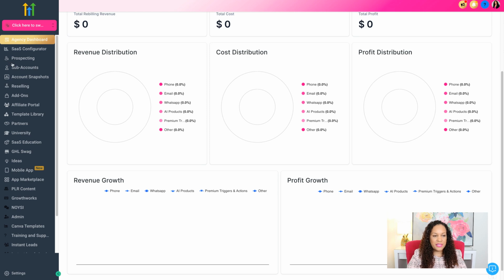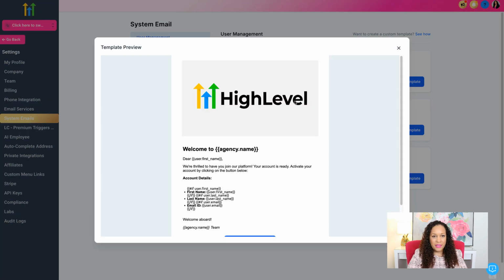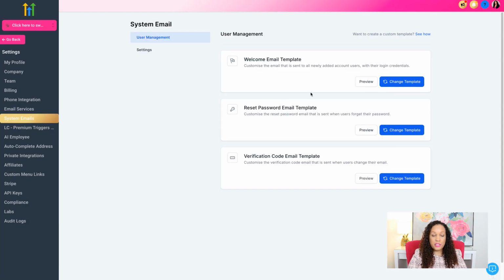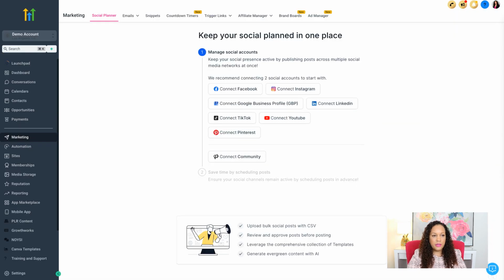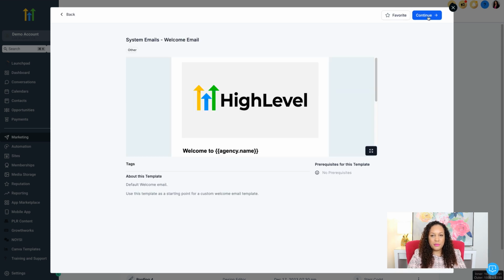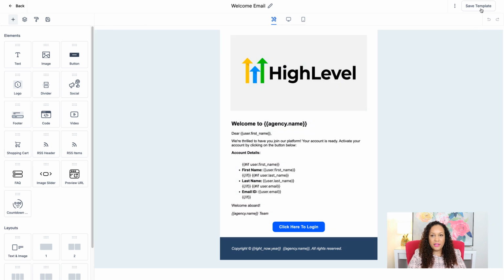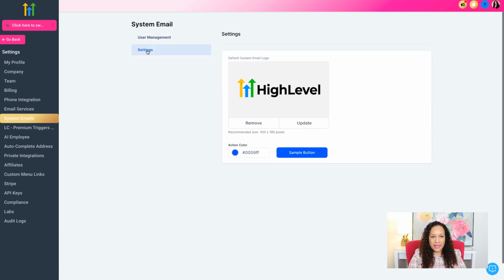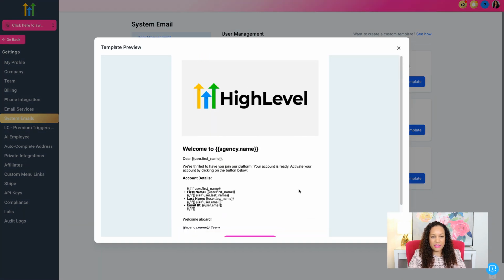How to Fully Customize Your System Emails: Step-by-Step Tutorial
In this video, Starr demonstrates how to customize system emails such as the welcome email, verification code email, and reset password email. The tutorial includes modifying templates to include specific language, branding colors, and logos, making it suitable for professionals like attorneys and coaches. Star provides a detailed walkthrough of navigating to the appropriate settings, selecting and editing templates, and utilizing the email builder for comprehensive customization. Additional tips include changing call-to-action button colors and updating logos for a personalized user experience.

00:00 Introduction to Customizing System Emails
00:27 Navigating to System Emails Settings
00:46 Exploring Email Templates
01:28 Customizing the Welcome Email Template
02:40 Using the Email Builder
03:09 Finalizing and Saving Your Custom Template
03:24 Advanced Customization Options
04:02 Preview and Final Thoughts